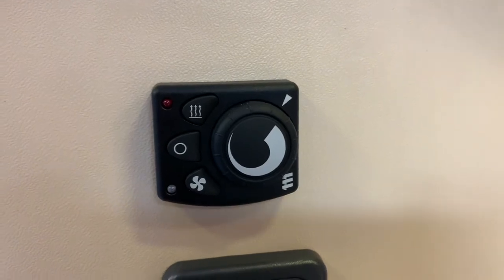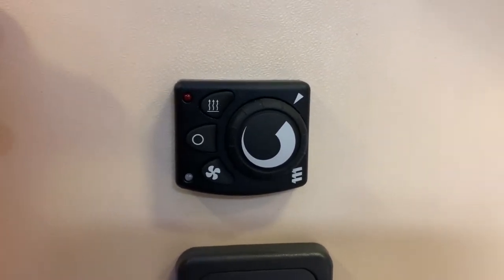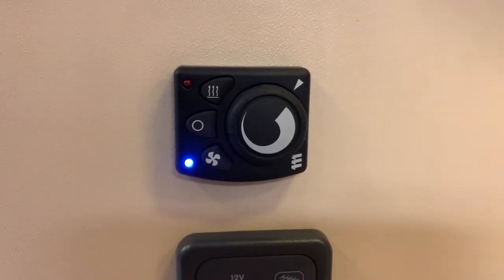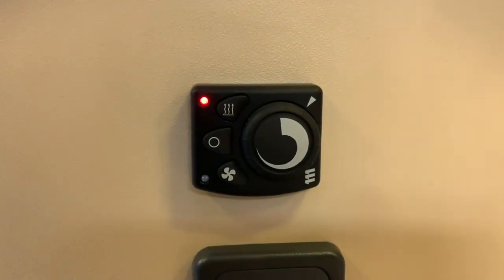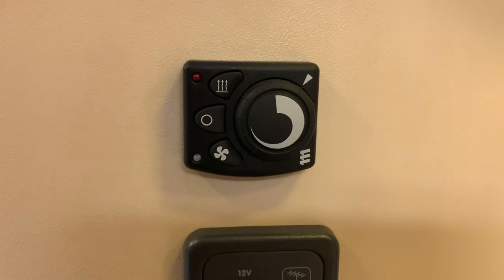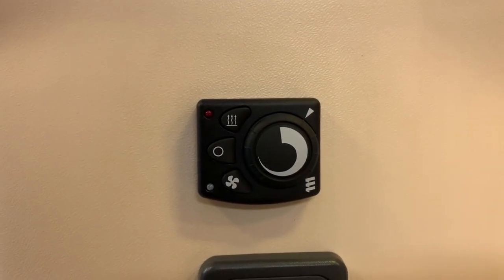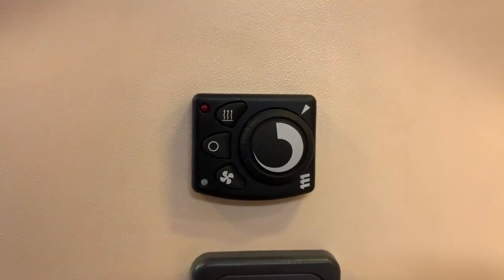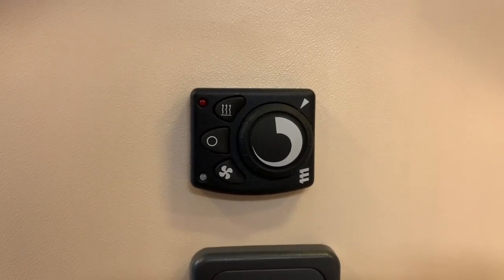How to use the Eberspacher Airtronic Control Unit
This video will show you how to use the Eberspacher Airtronic control unit for diesel heaters D2/D4/D5.